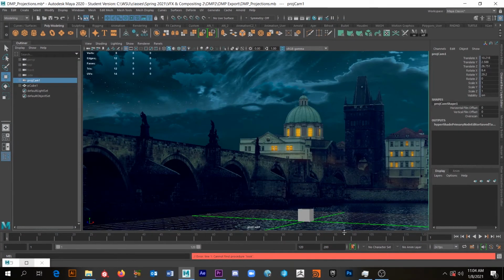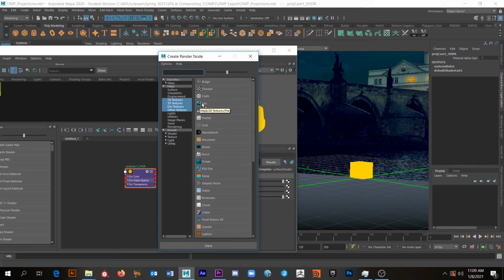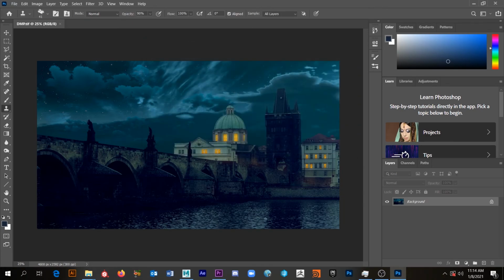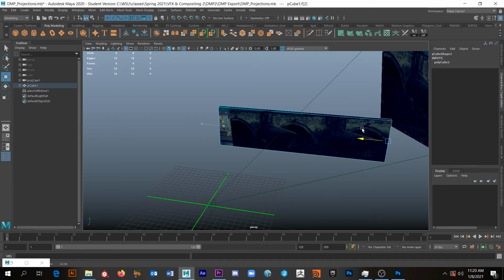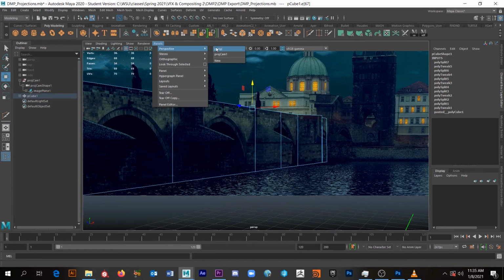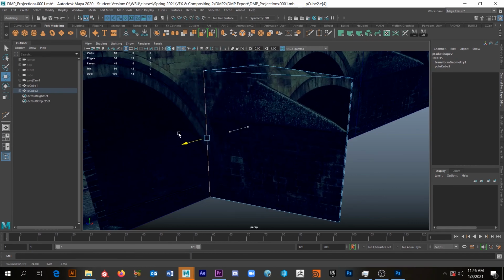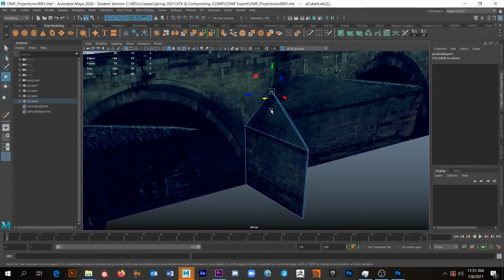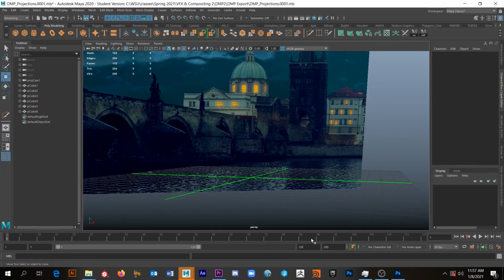DMP Pt9 Projection Modeling&ShaderSetup Pt1